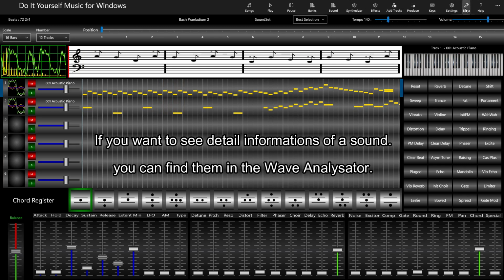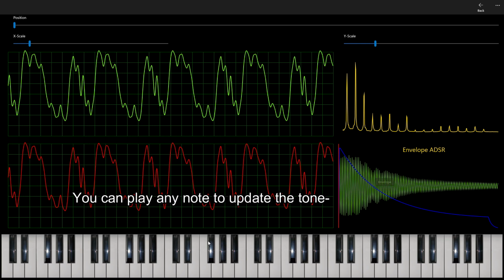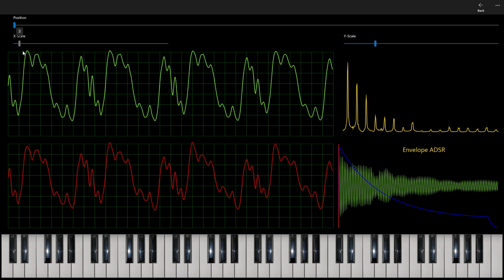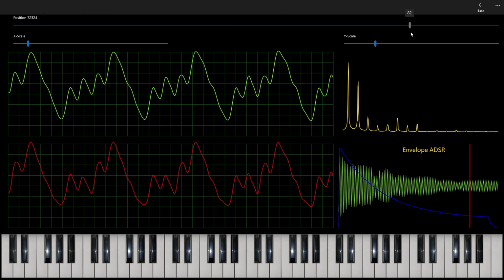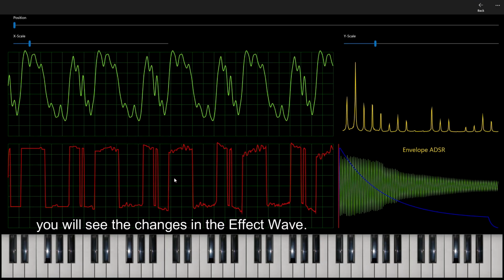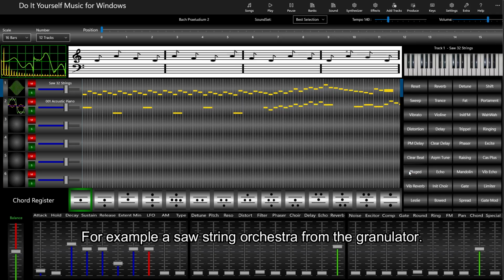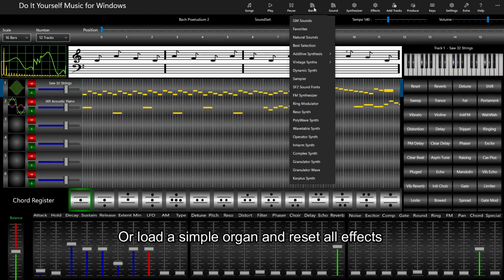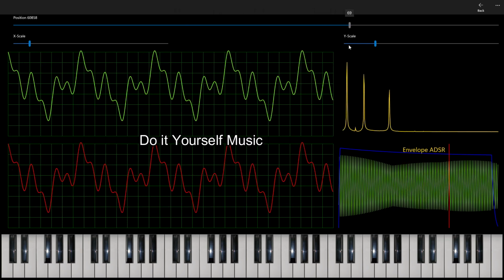How to display sound details on a synth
Display and investigate sound informations on a synthesizer.
DIY Music
Do it Yourself Music Synthesizer